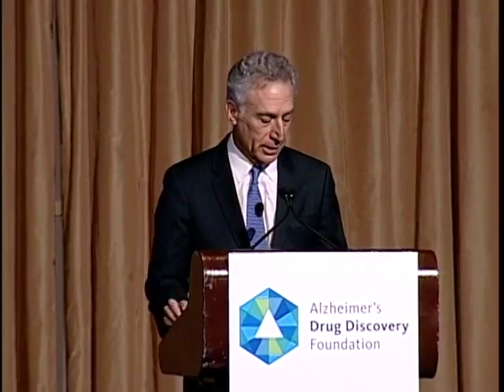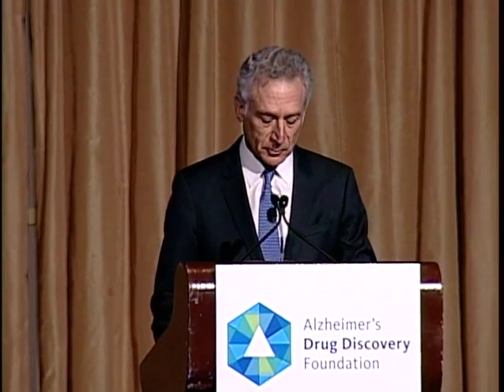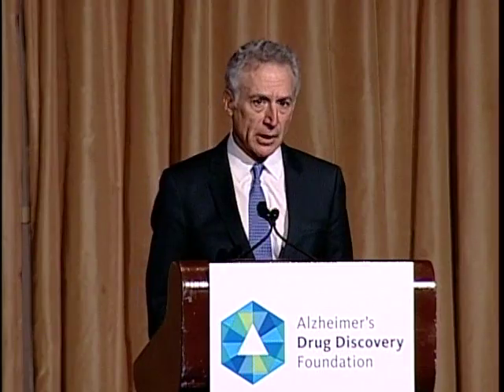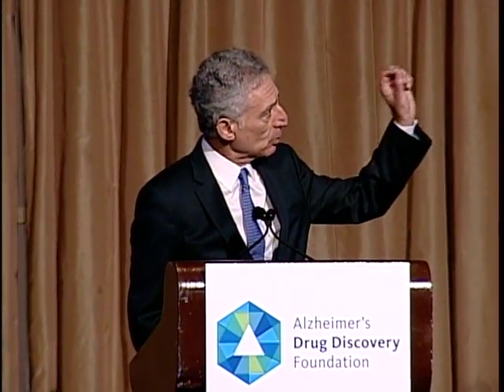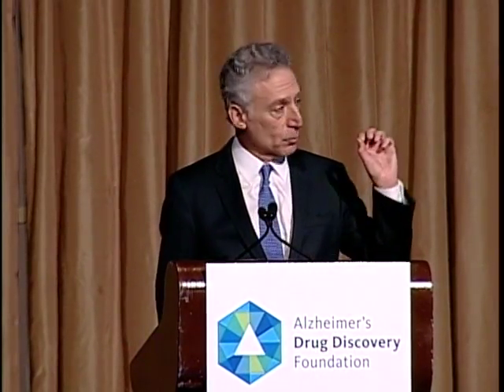Fourth Annual Fall Hope on the Horizon Symposium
Dr. Howard Fillit, executive director and chief science officer of the ADDF, provides an overview of the history of Alzheimer's disease and a progress report on the current state of Alzheimer's drug discovery and development. Presented at the ADDF's 4th Annual Fall Luncheon & Symposium: Hope on the Horizon: New Drugs for Alzheimer's Disease, held at The Pierre in New York City on September 17, 2013.